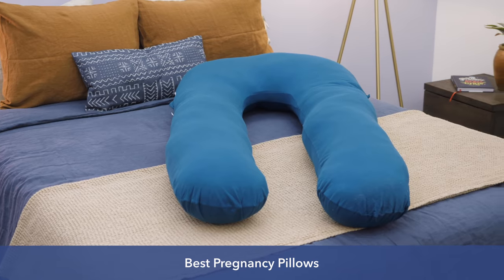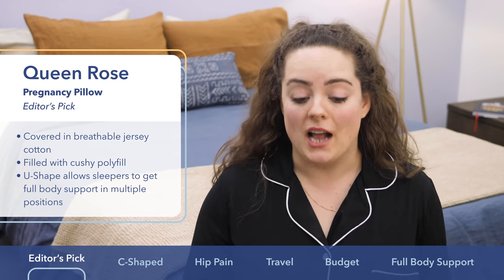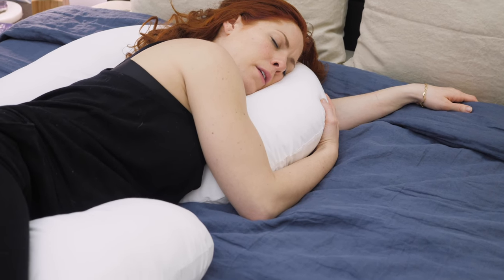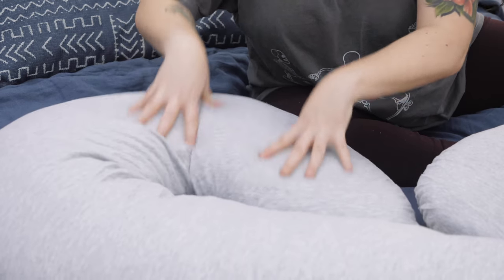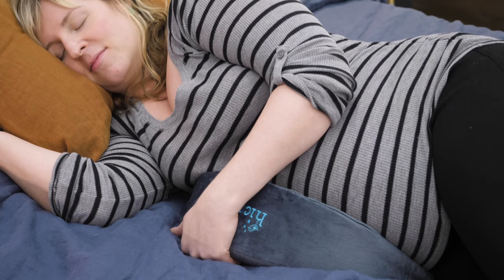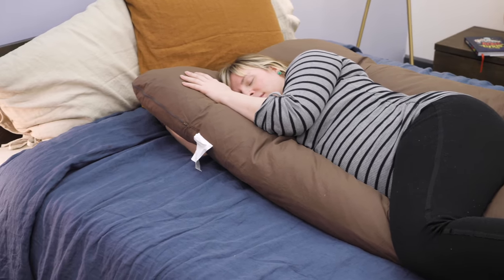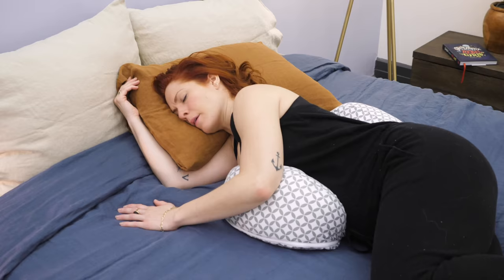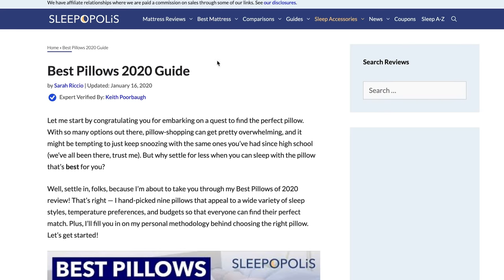Best Pregnancy Pillows - Our Top 6 Maternity Pillows!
⬇️Click the links below to get the BEST prices on these pregnancy pillows!⬇️
✅Queen Rose Pillow

✅Leachco Snoogle Pillow

✅PharMeDoc Pregnancy Pillow

✅Hiccapop Wedge Pillow

✅Bobby Side Sleeper Pillow

PregnancyPillows can be an added source of comfort to many women during all three trimesters and after her baby arrives. It’s common for quality sleep to become increasingly difficult as a mother gets closer to her due date and maternity pillows (or pregnancy pillows) are designed to help support a pregnant woman’s body in a way that keeps her comfortable enough to rest for as long as possible.

0:00 Introduction
0:55 Editor’s Pick Pregnancy Pillow
2:25 Best C-Shaped Pregnancy Pillow
3:35 Best Pregnancy Pillow for Hip Pain
4:50 Best Pregnancy Pillow for Travel
6:00 Best Pregnancy Pillow for the Money
7:00 Best Pregnancy Pillow for Full-Body Support
8:10 When Should I Start Using A Pregnancy Pillow?
8:40 Why Do You Put A Pillow Between Your Legs During Pregnancy?
8:55 How Do You Sleep With A Body Pillow While Your Pregnant?

The main goal across all maternitypillows is to provide additional support to areas of a woman’s body that are experiencing increased soreness, stiffness or added tension from her pregnancy. These special pillows come in a range of sizes, materials, support levels and – of course- prices. Many popular maternity pillows are larger and focus on full-body support while others are compact and made for travel. There is definitely a maternity pillow out there for every pregnant or postpartum woman.